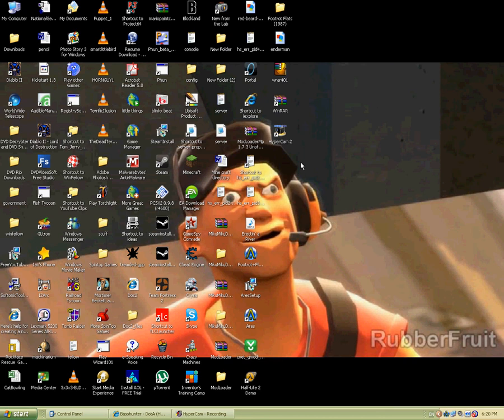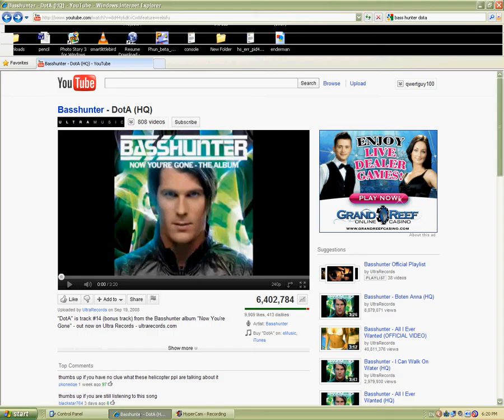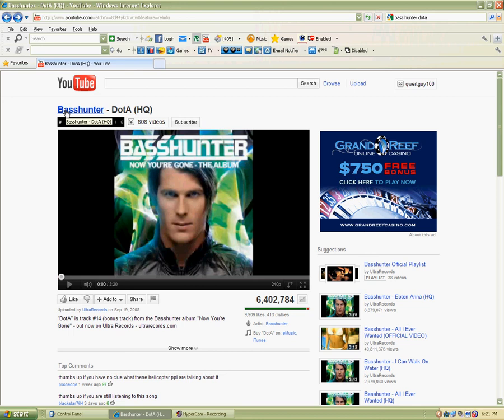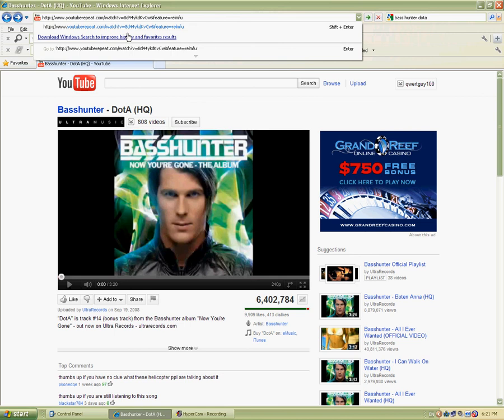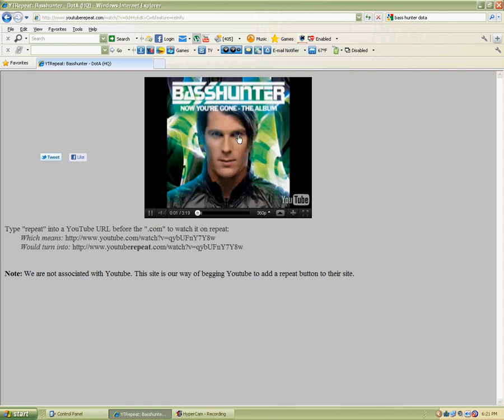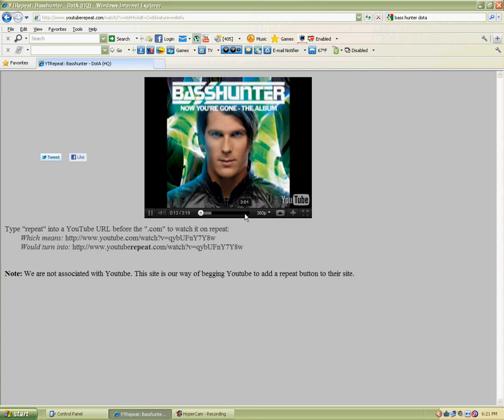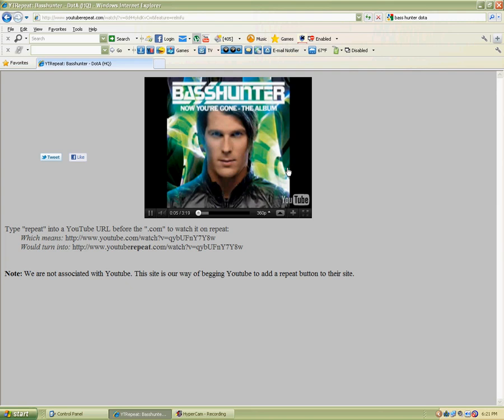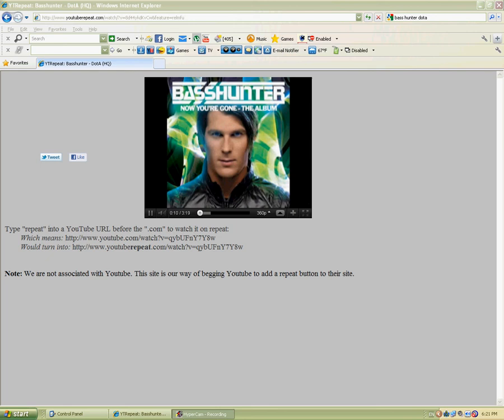How To Repeat Youtube Videos!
Here is a tutorial on how to set youtube videos to repeat when they finish!
*UPDATE* The site has updated and now includes: a repeat counter :D